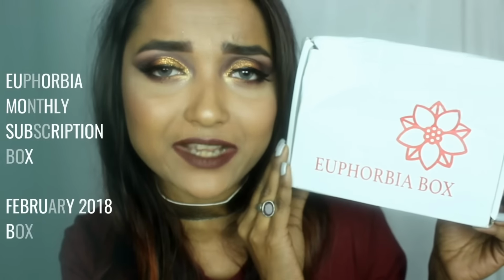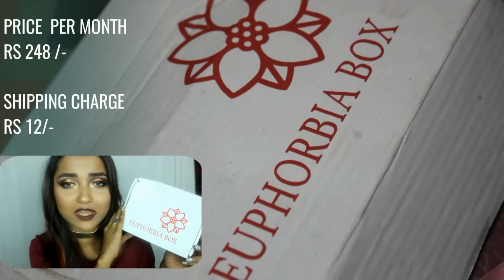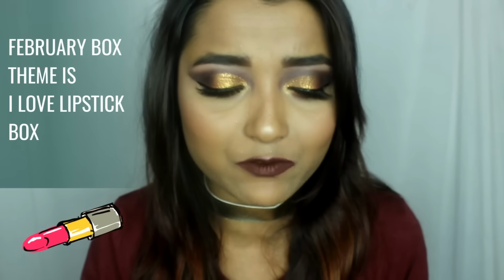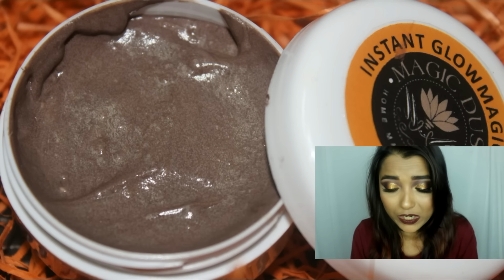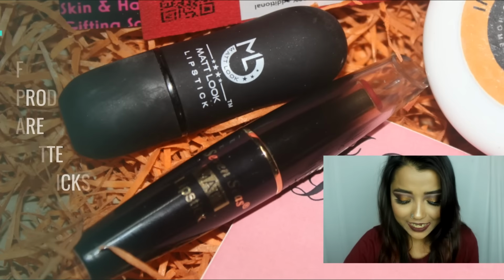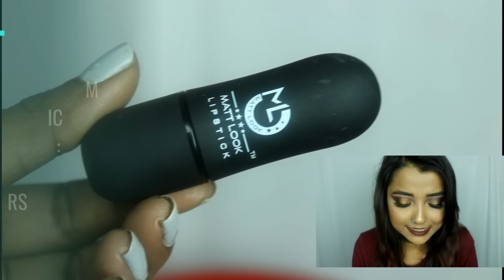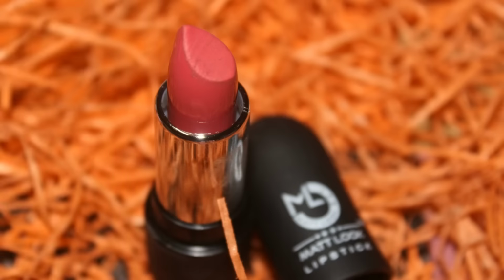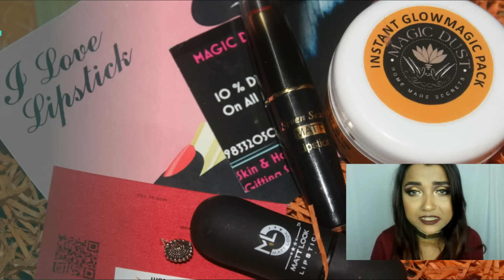Euphorbia Box February 2018 Unboxing & Review | Get Full size Product Worth 1250 Rs in 248 Rs Only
Hi Everyone,

Today I will share an Unboxing Video for the Euphorbia Box for the month of February 2018. This is one of the India’s most super affordable subscription box priced at only Rs 248.

There is a Shipping charge of Rs 12

You will receive 4 Full Size Product Worth Rs 1250 for the February 2018 Box.

Products in February Euphorbia box:

Magic Dust Instant Glow Magic Chocolate Pack Rs 450

ML Matte Look Matte Lipstick Rs 350

Seven seas Lipsticks Red Matte Rs 300

Nien Nose Pin Rs 150

On My Lips : PAC Retro matte gloss No 20

Videos You Might Like to watch :

Full Coverage Foundation Routine For Oily / Combination Skin |How To Avoid Cakey Foundation

How to Stop Concealer From Creasing | Concealer Routine for Combination/Oily Skin | India

Easy Eyebrow Routine with Affordable Brow Product|How to Use Brow Razor|Beginner Eyebrow Tutorial

How To Choose The Right Foundation Shade|Beginner| Indian Skin Tone

Travel Vlog Series

Brides of India | Bridal series & Essentials

Copyright:-
Everything you see on this video was created by me (Payel Deshmukh/BeautyInfinite) unless otherwise stated. Please do not use any photos or content without first asking permission

CAMERA USED: DSLR: Cannon EOS 750D

Lotz of Love,
Payel